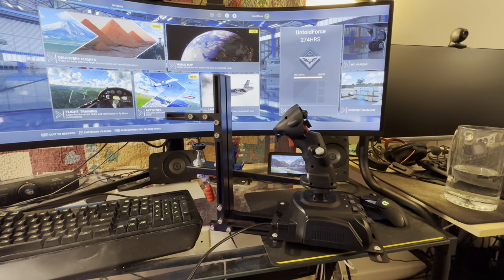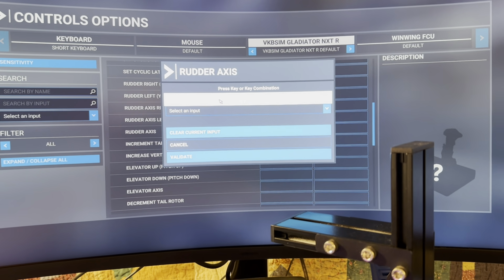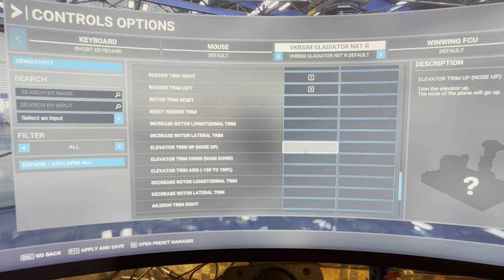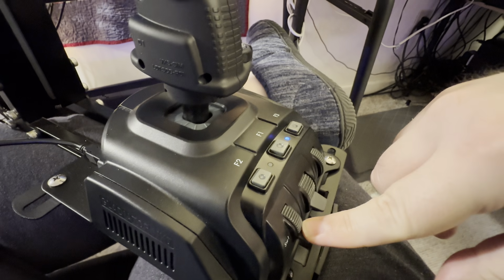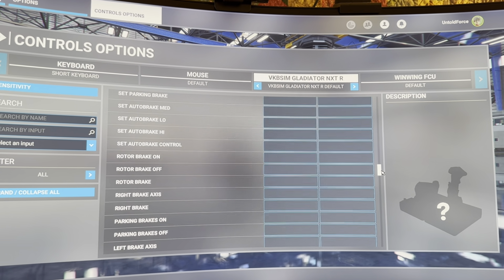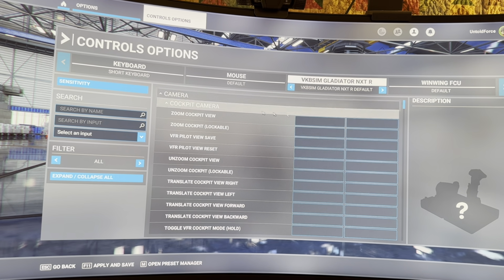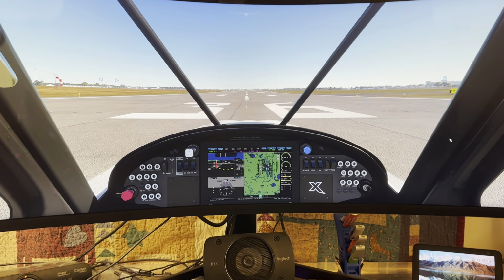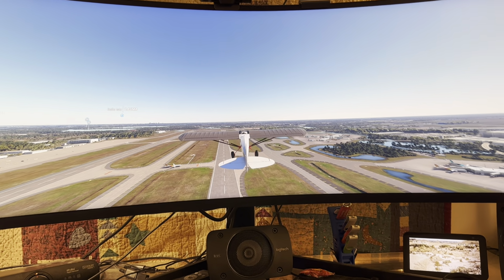Basic MSFS controls for VKB Gladiator joystick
2025 UPDATE: VKB encouraged me to do a nicer video of this process. They put it on their official channel as a collab with me!

THANK YOU to everyone who watched this and told VKB, because without your support I wouldn't be on their channel! That video is much nicer than this one.

This is a very basic explanation of how to bind the most important controls to the VKB Gladiator NXT EVO with SCG joystick. I show how to bind the aileron, elevator, and rudder axes along with the minithrottle. I also bind the flaps, brakes, parking brakes, and autopilot disconnect. Finally, I bind trim buttons for rudder, elevator, and ailerons.

You'll want to add more buttons to your setup but this is a start.